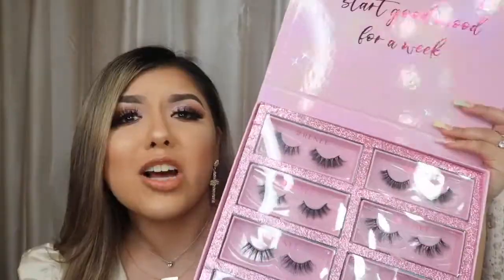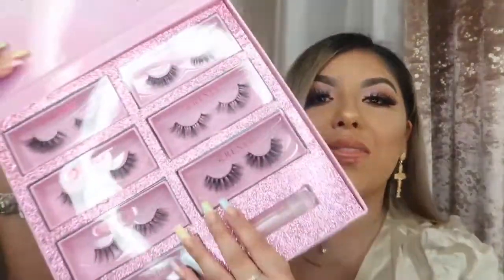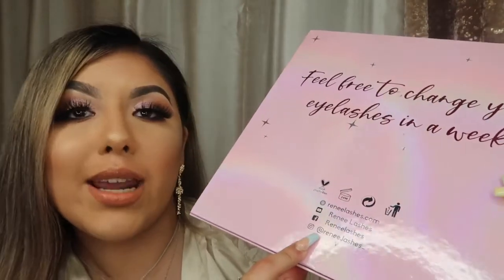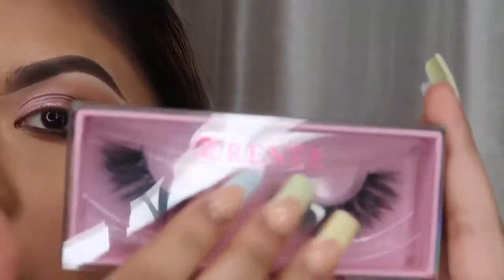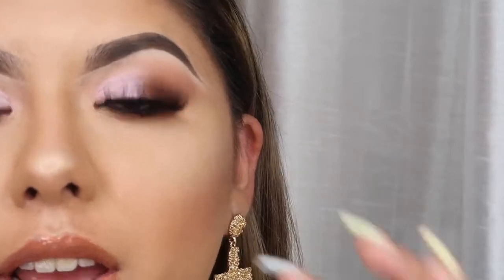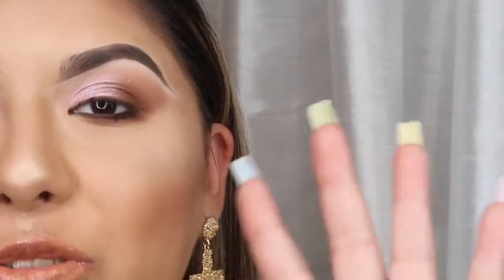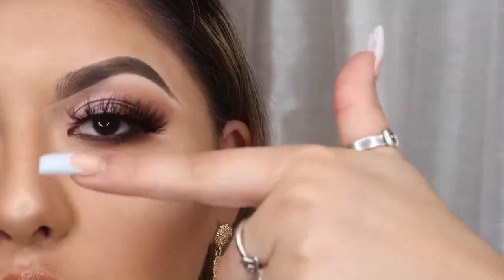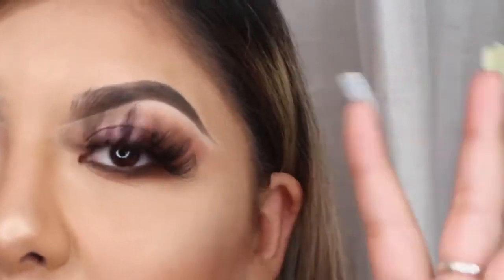2021 NEW ARRIVALS! 3D Real Mink Lash Collection Review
Hey guys,
Today we will use the video of our babe@LeslieJanneth to show you the eye effect of wearing our 3D Real Mink Lash Collection. There are seven styles of eyelashes for you and they can match with a variety of makeup. No matter what you want is natural, dramatic or voluminous style, this lashes package can satisfy you. It’s worth talking about that our eyelash glue is a rose essential oil glue, very safe and mild and non-stimulating. Uses a mild formula that even can care for your eye skin.

This reusable Lash Collection will be a perfect gift for women and girls in Valentine's day, birthday, and Christmas. She will be very glad when she tries them on.